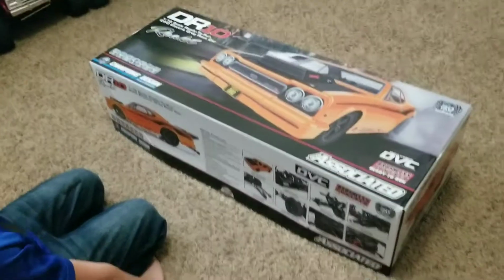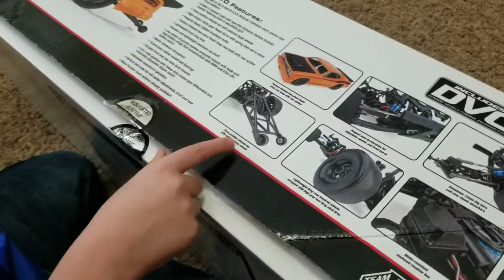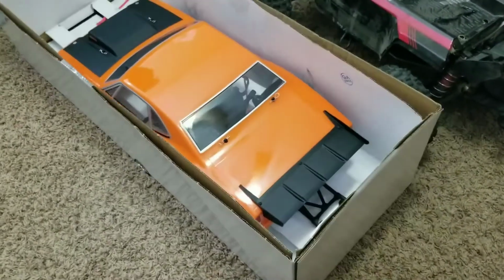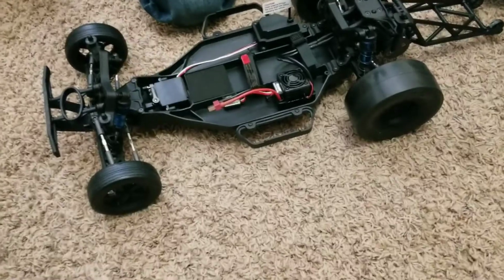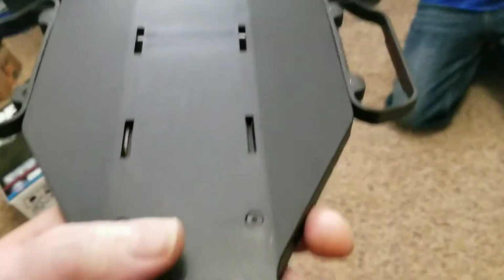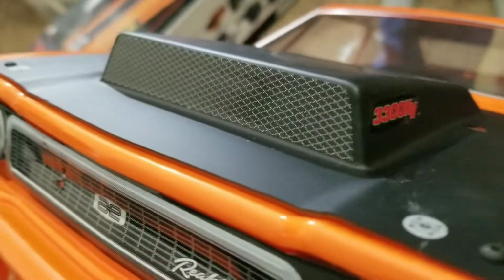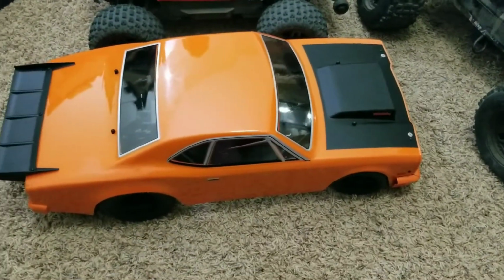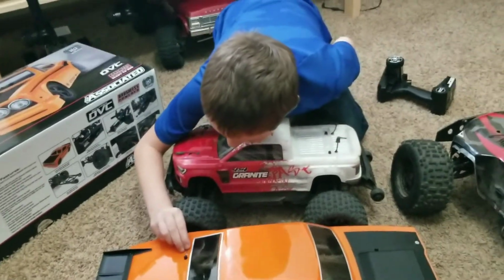Associated DR10 Unboxing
Breydon gets his first look at his new DR10 drag car. What a monster this one is. Run vid coming tomorrow.

He wanted to give a big thank you to John for sending this to him. You made his day! 👍🤘